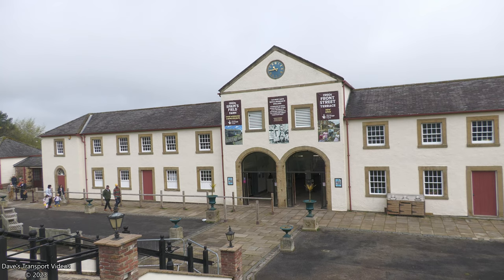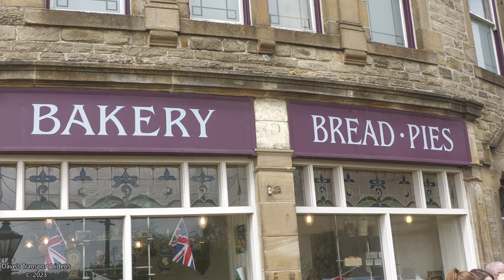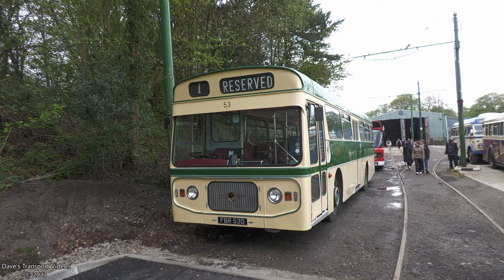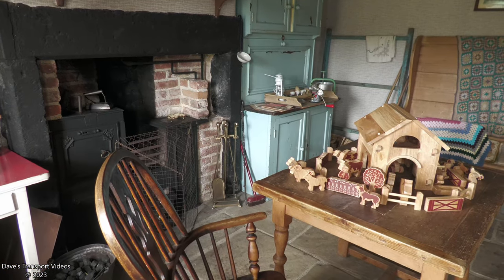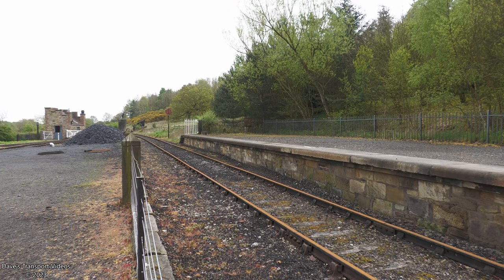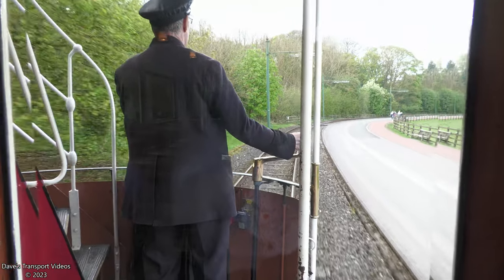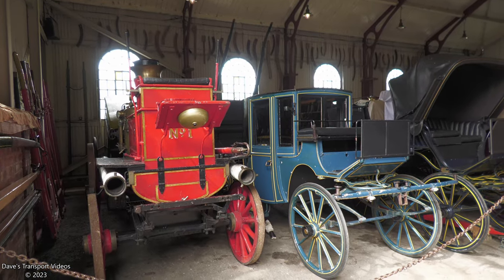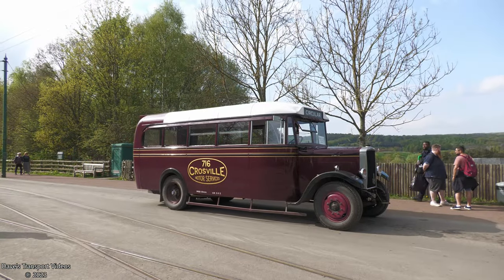Beamish Museum Fares Please Event - 7/5/23 -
On Sunday the 7th of May 2023, me and my dad travelled by car to the Beamish Museum for their "Fares Please" Event. In this video, we see the heritage buses and trams in operation and we also visit a number of attractions within the grounds of this impressive site.